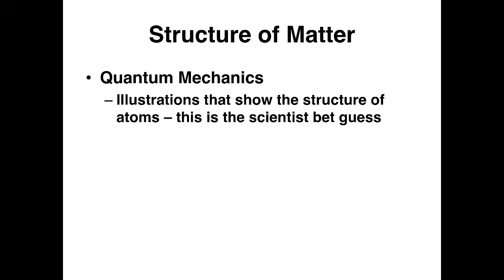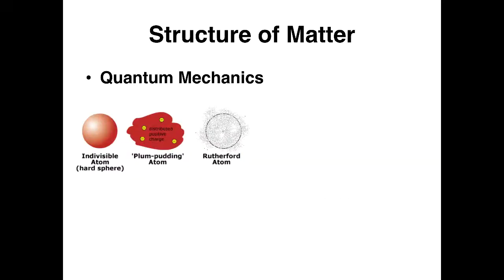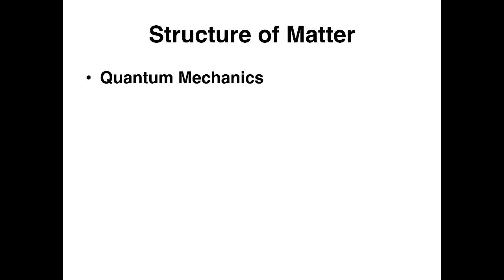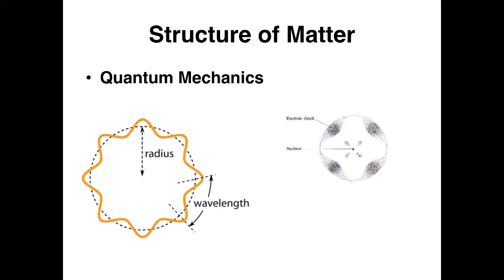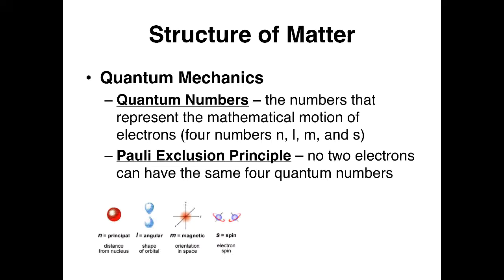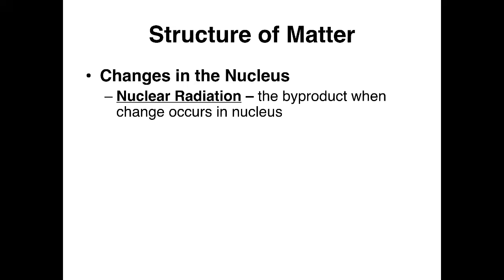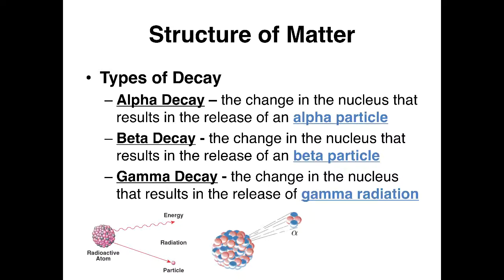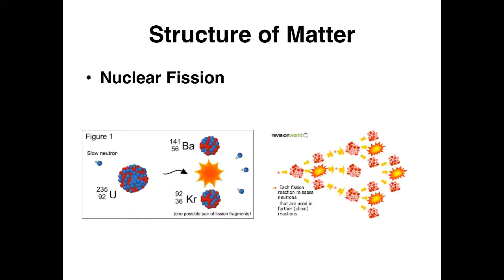Basic Science Week 5 A 2